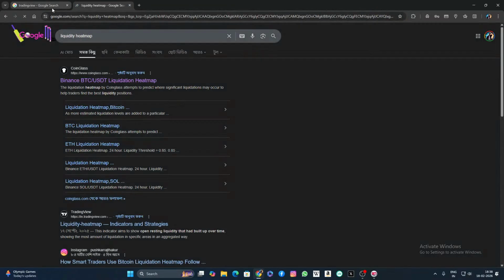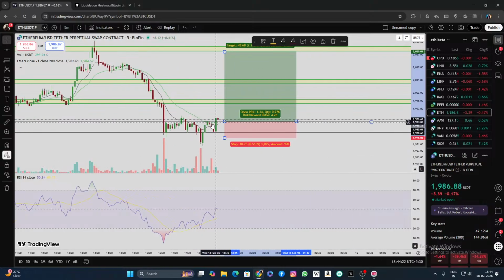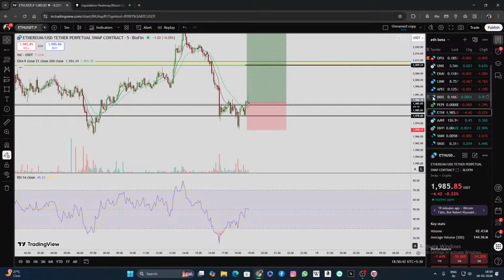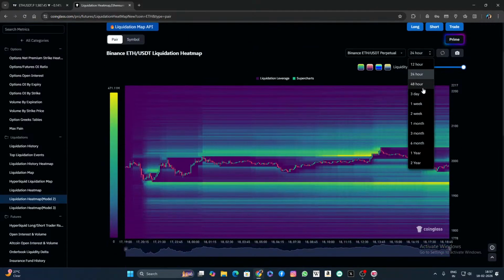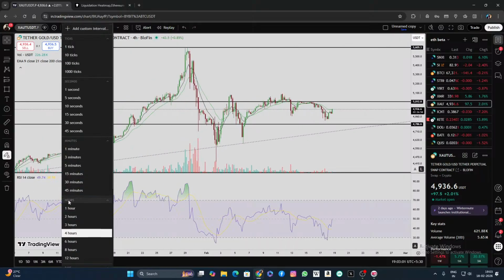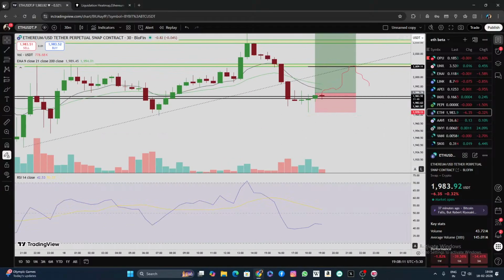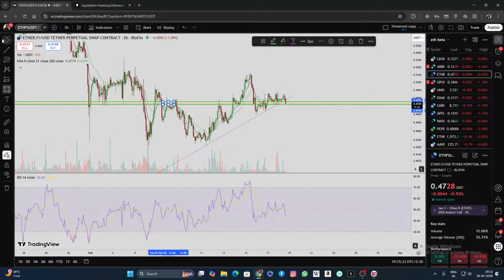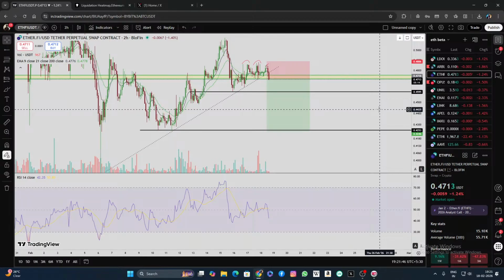crypto market live scalping